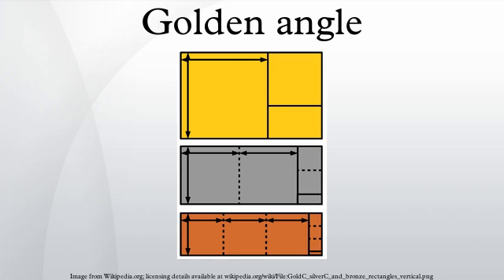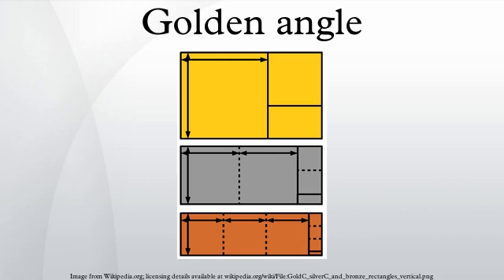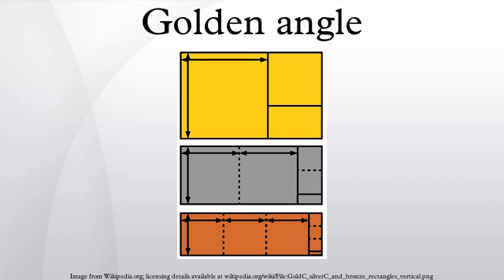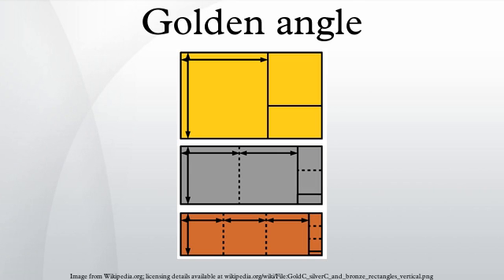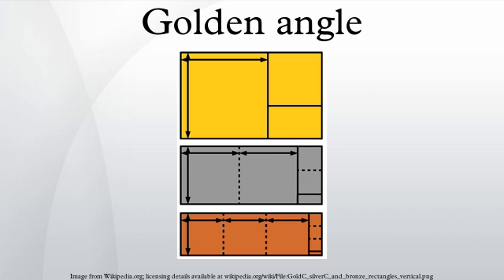Golden angle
In geometry, the golden angle is the smaller of the two angles created by sectioning the circumference of a circle according to the golden section; that is, into two arcs such that the ratio of the length of the larger arc to the length of the smaller arc is the same as the ratio of the full circumference to the length of the larger arc.
Algebraically, let a+b be the circumference of a circle, divided into a longer arc of length a and a smaller arc of length b such that